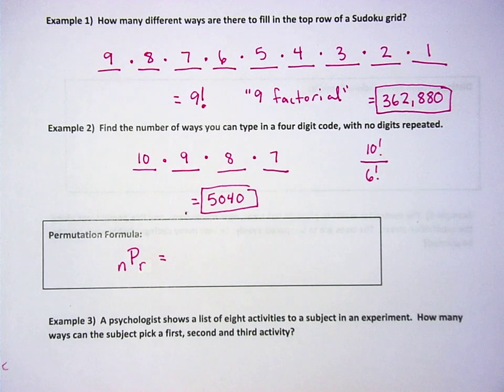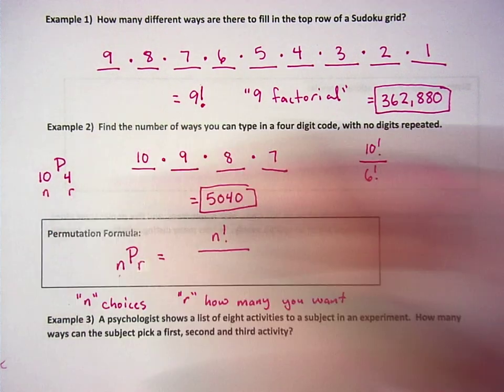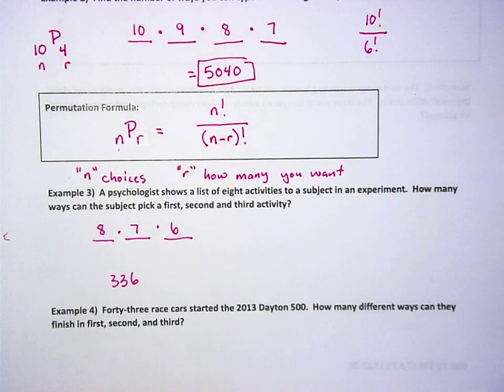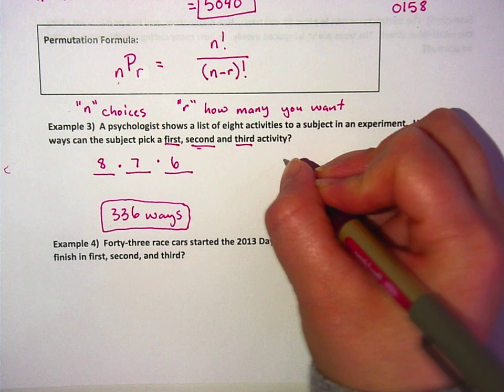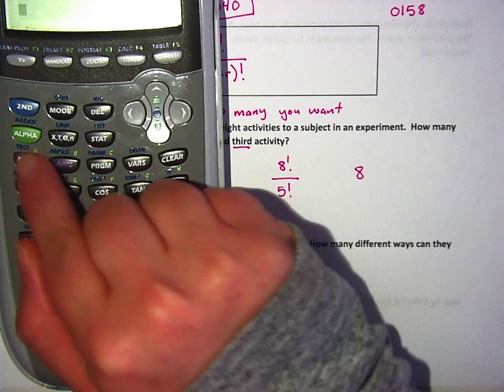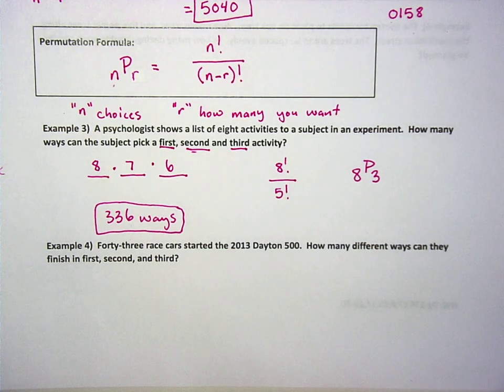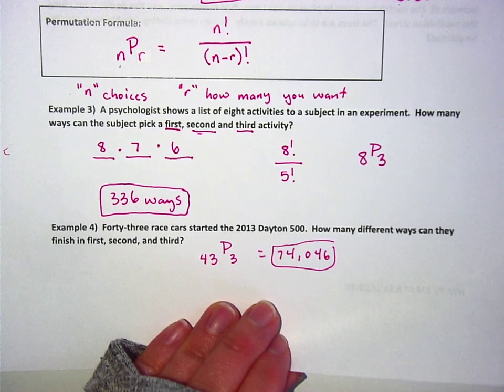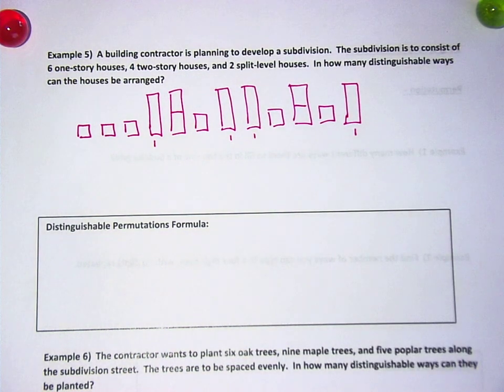Intro to Stats 12/18 (Part 2)